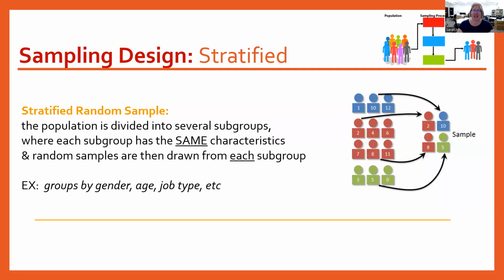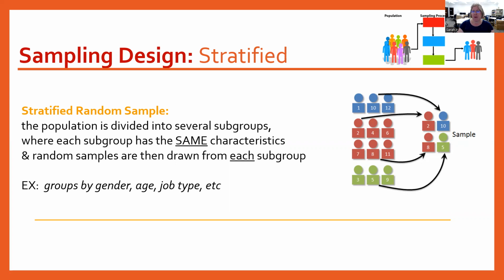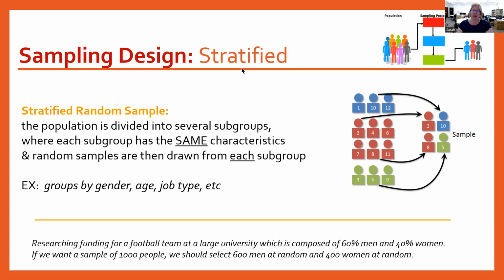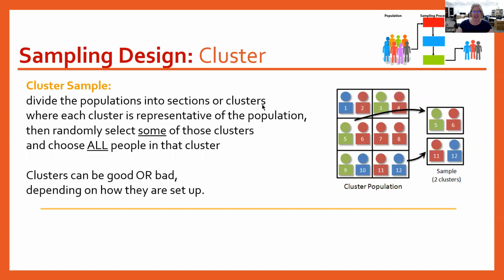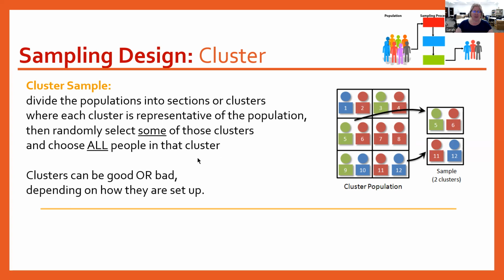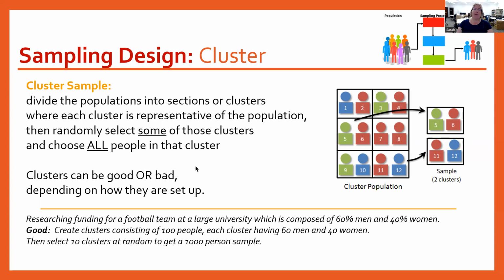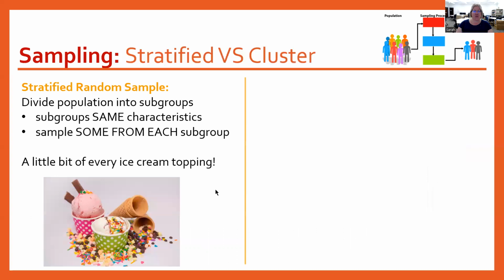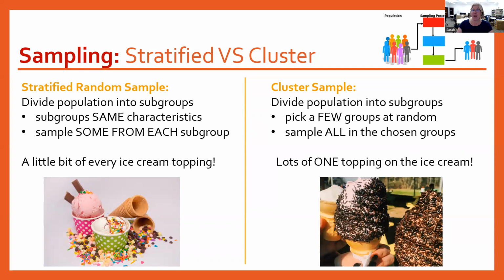Math113 Video 08G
stratified and cluster samples